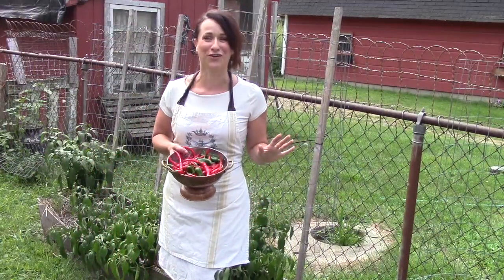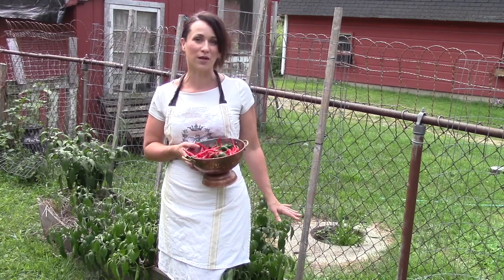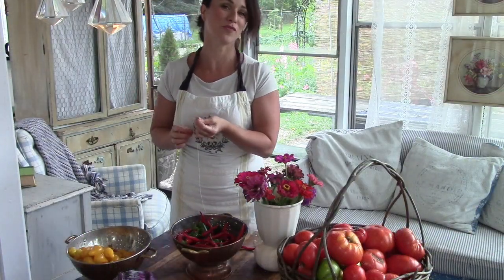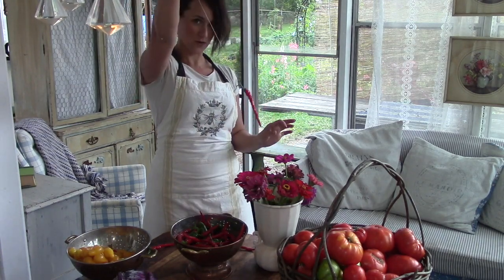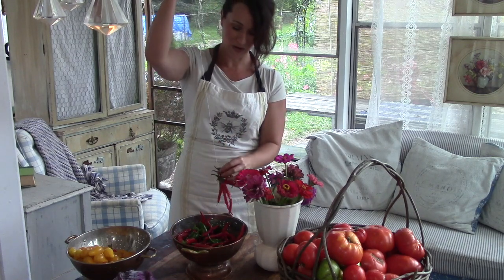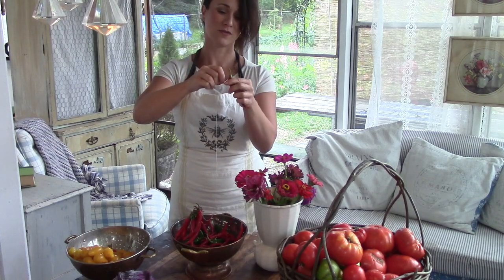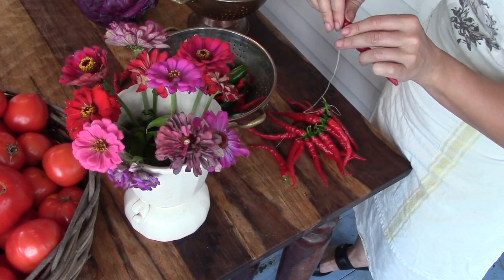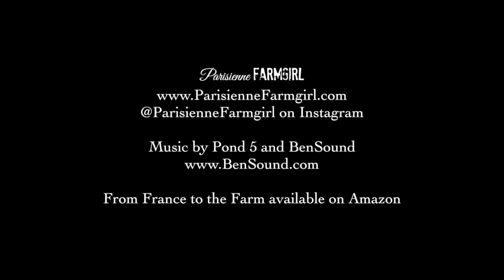Preserve Your Chilli Peppers with a simple traditional Ristra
A look at how to easily preserve your chile peppers with a simple, Mexican Ristra!   for more on chiles, gardening, cooking and more!

Do you like these videos? Then you'll absolutely love to join the Parisienne Farmgirl Community.
I send out weekly emails about French County Decor, Farmhouse Living and Potager Growing